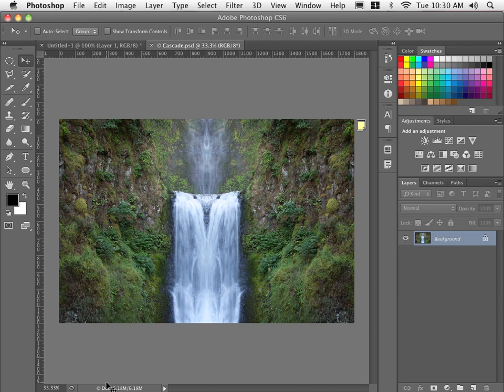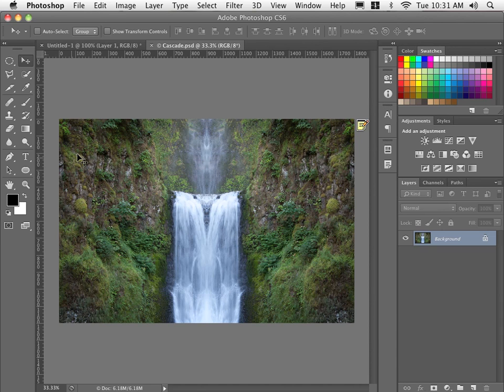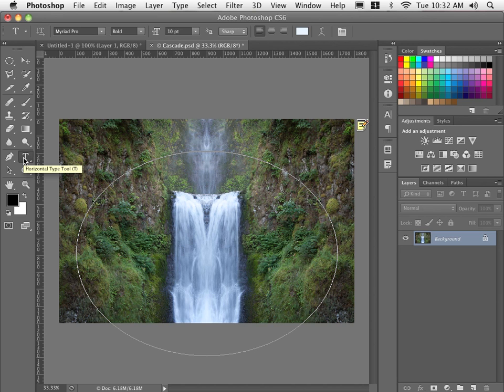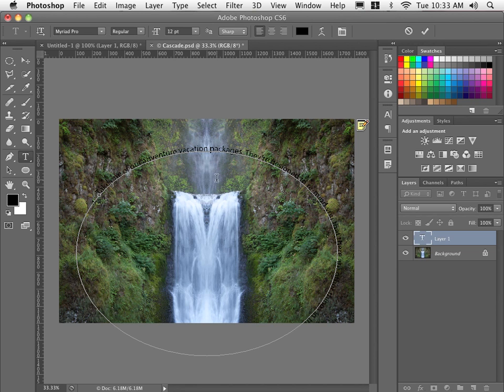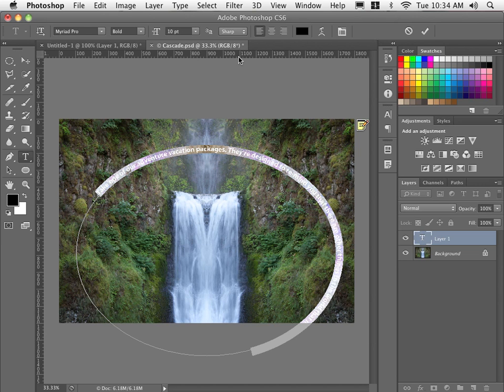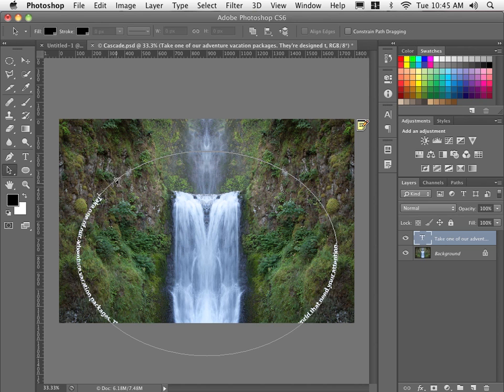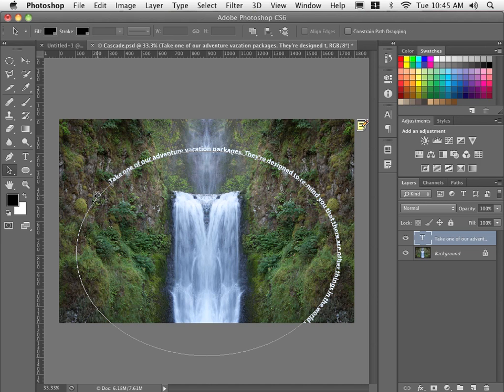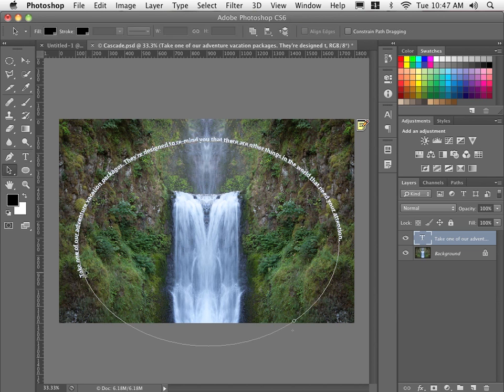Photoshop - Type on a Path